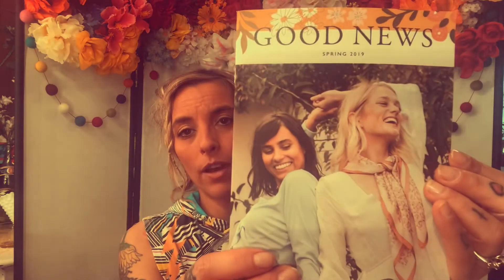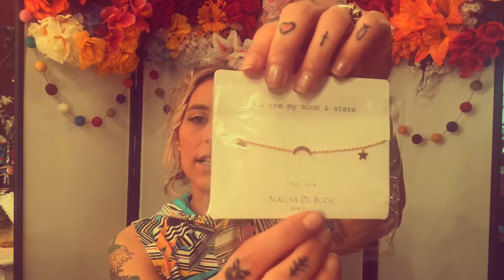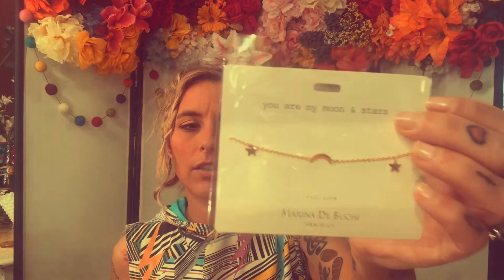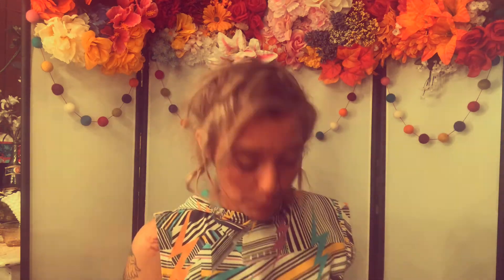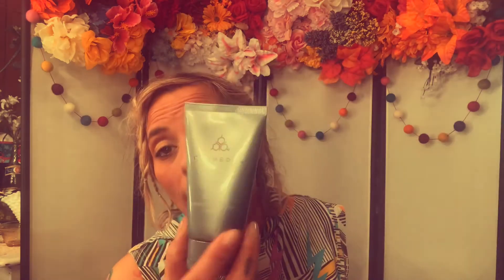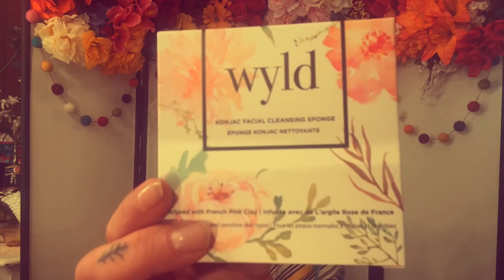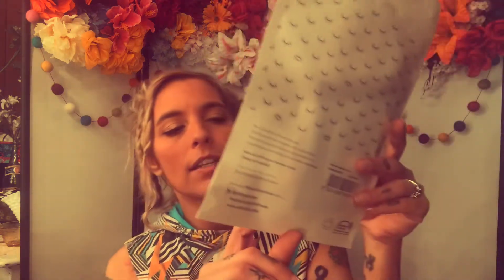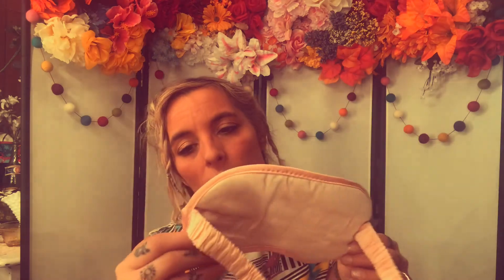When You Are Truly Authentic, There Can Be No Competitors/The Battle Continues/The causebox spring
The battle of the quarterly subscription continues.. next up causebox see if this box continues to blow my mind